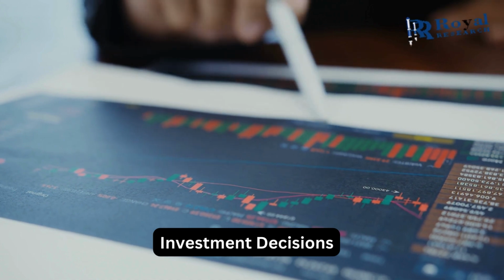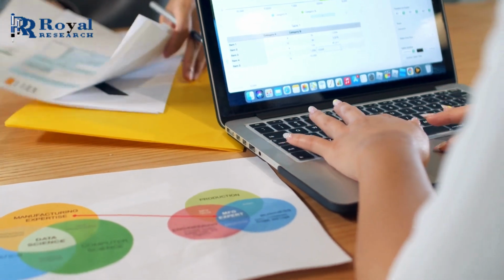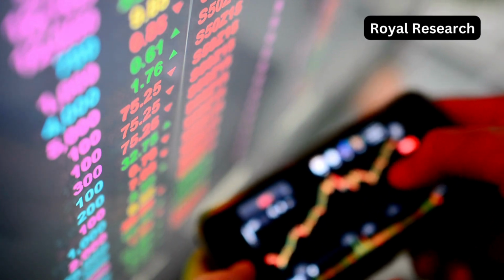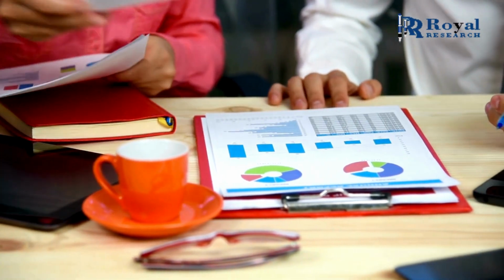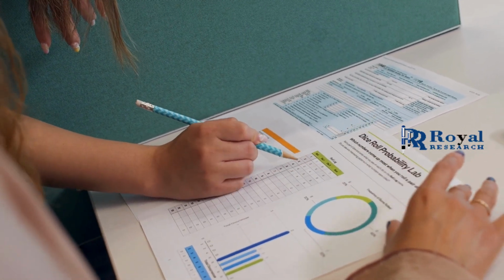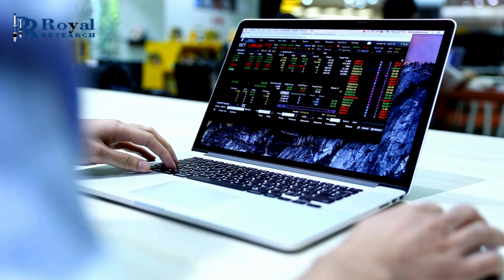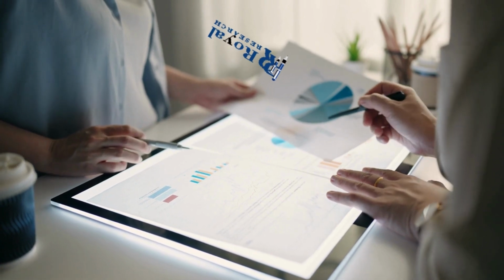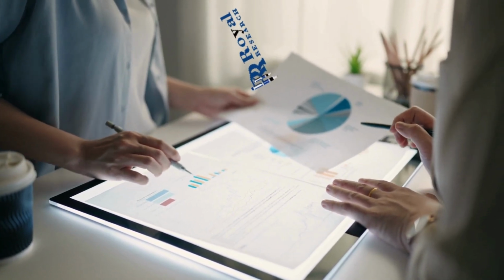Ratio Analysis: Calculate Ratio Analysis in Microsoft Excel I Royal Research I Assignment Editing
In this video, we will delve into the world of Ratio Analysis, a crucial concept in IB Business Management. Learn how to interpret and analyze financial statements using key ratios to make informed business decisions. Whether you are a student studying for exams or a business professional looking to enhance your financial skills, this tutorial will provide you with a comprehensive understanding of Ratio Analysis. Watch now to boost your financial literacy!

You Tube - @royalresearch-Official

Welcome to Royal Research, your trusted partner in academic excellence! 🎓 With a commitment to quality, integrity, and professionalism, we offer a comprehensive suite of custom editing services and academic assistance to students, researchers, and professionals worldwide.